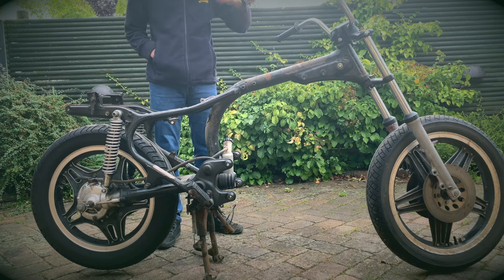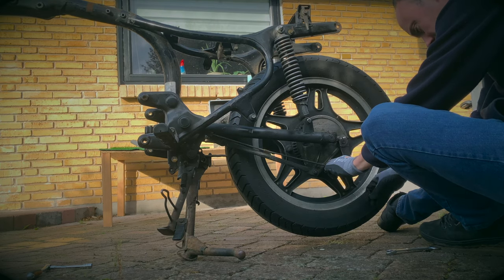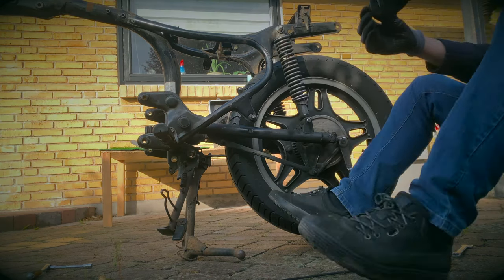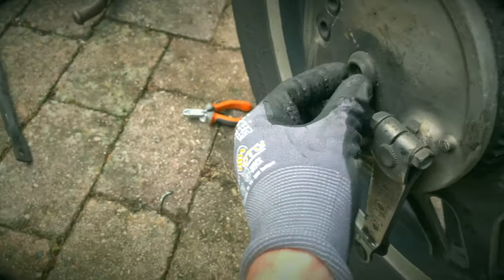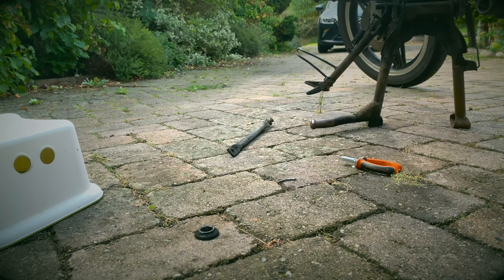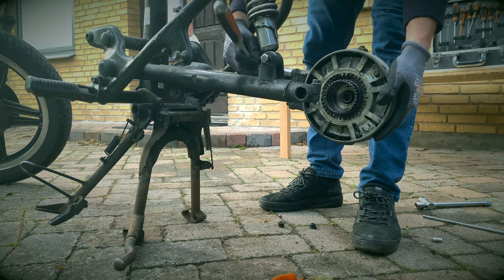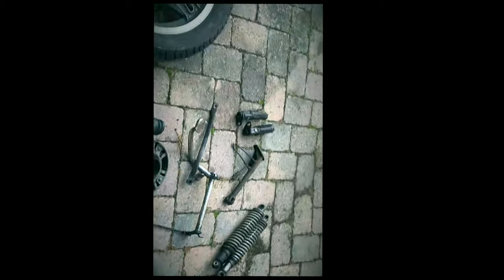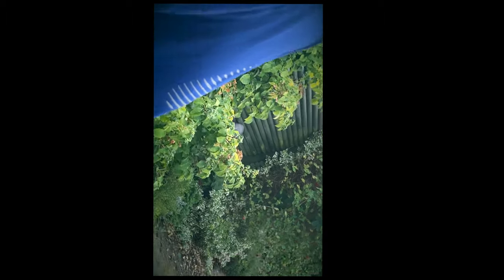🎬 Honda CX500 cafe racer build. Ep 5. (Bike Disassembly) 🏁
🏍  Episode 5, of the Honda CX500 build. in this episode, I finish the final disassembly of the frame including "how to" take off the radiator fan.  ▶️